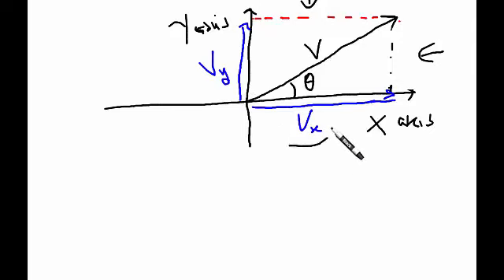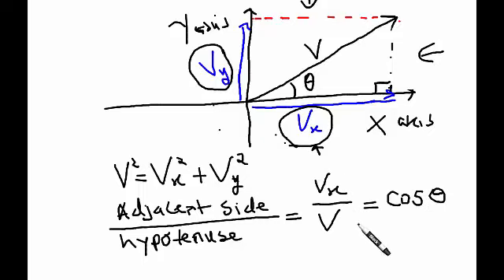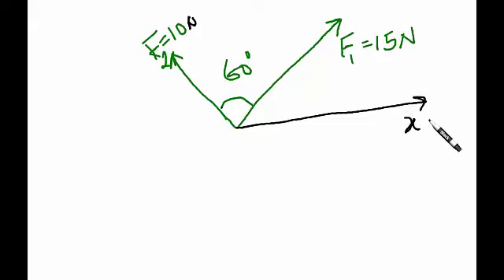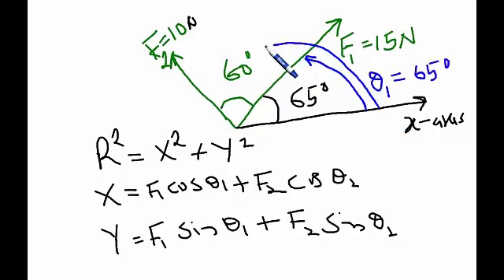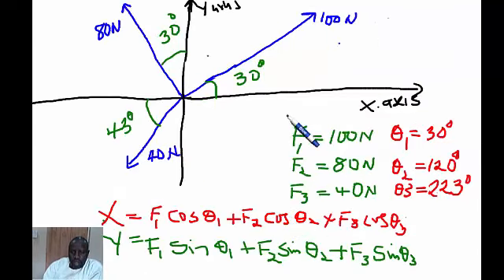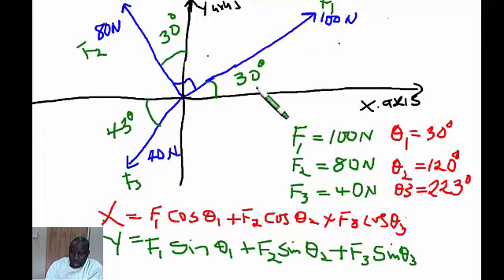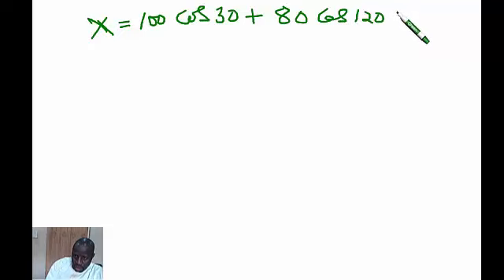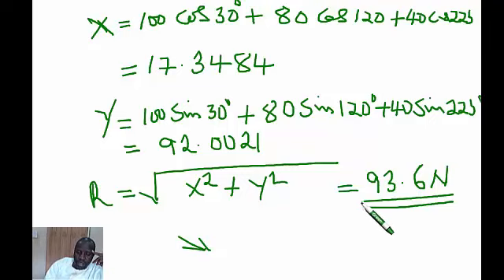Dr Hajara physics tutorial 4